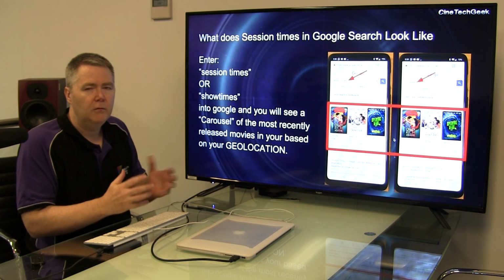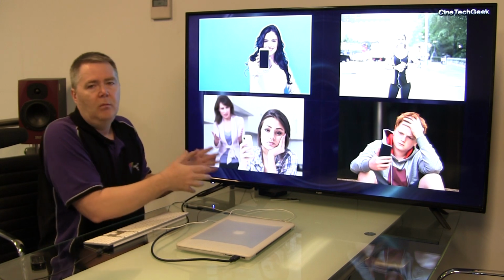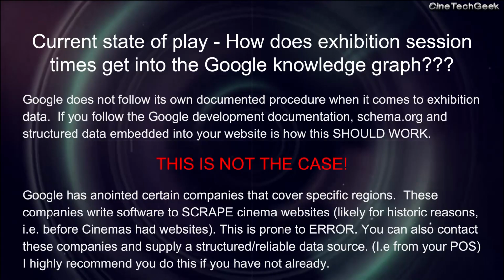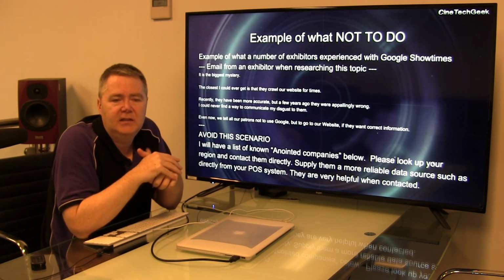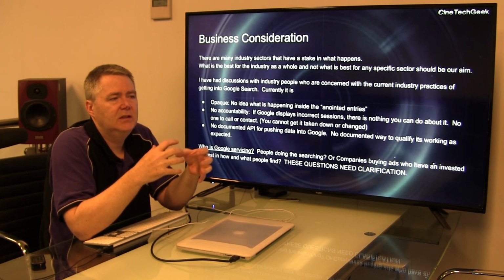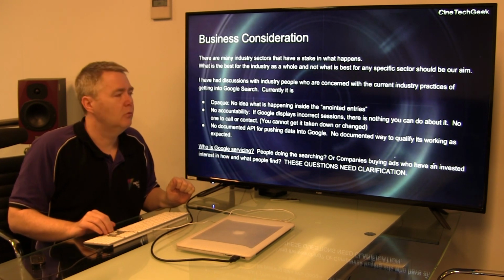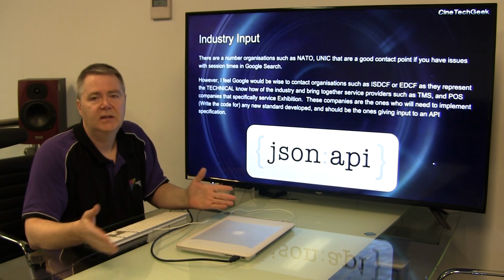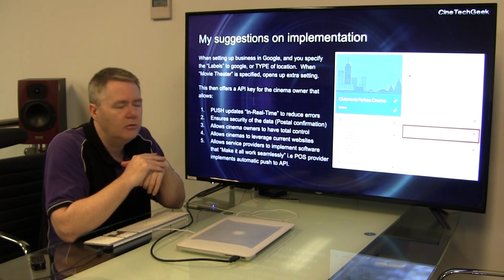Getting EXHIBITOR Session/Show Times Into Google Search - Part 1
In this video I cover all aspect of how Exhibitors/Cinemas get their  Session/Show Times in Google Search and why it is so important.

In the presentation I cover:
How it is currently done,
and how new features are on the horizon.

See video:
List of Anointed contacts: (Note @ signs edited to *AT* to reduce spamming of target email addresses.)
Australia: NOTE: 20230811, Gracenote is no longer anointed and I have removed the contact email has been removed, and the replacement is currently unknown) I am looking for the new one.

US: Webedia - mparillo *AT* webedia.us

NOTE leads to a video on how Google SAYS you should do this, but does not use for Cinema Session Times.  IU am pointing this out so you know what a lot of people did try before realizing Google does not follow its own rules on how cinemas should feed the knowledge graph.